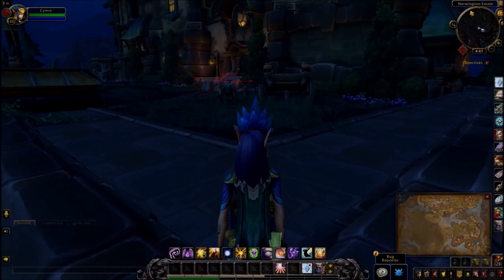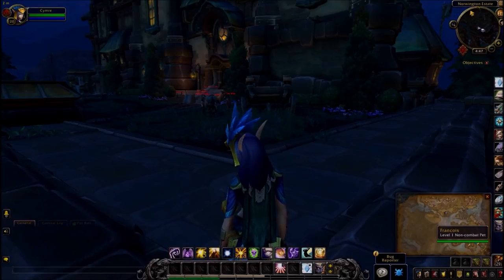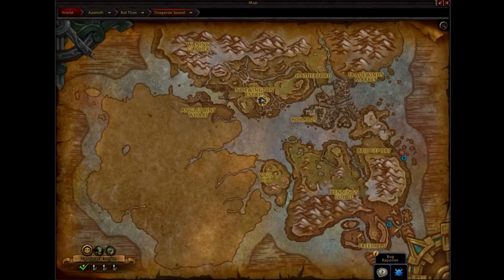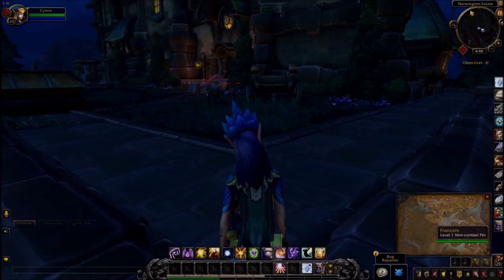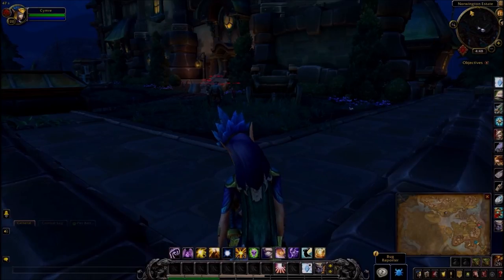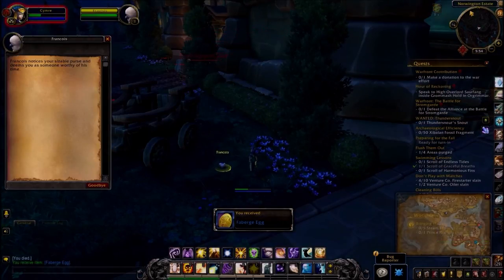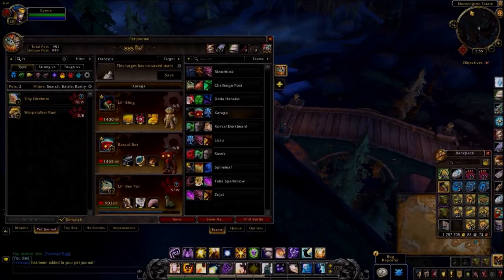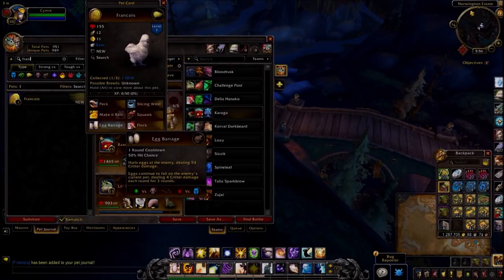How to collect Francois - looted from the Faberge Egg (as a Horde player)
Francois the golddigger is a battle pet requiring you to have 1M gold in your inventory. This triggers his hidden chat option. Don't worry, you won't have to spend it. Once he hears the jingle, jangle of your coin purse, he jumps into his Faberge Egg.

He's located in an Alliance town on the northern side of Tiragarde Sound. The closest flight path for Horde players is south of Boralus on the bottom half of the zone.

His flavour text reads: Francois, a pompous member of the bockgeoisie, whose wealth and influence was born from the exploitation and labor of the peckletariat.

Game footage and audio recorded from World of Warcraft: Battle for Azeroth (beta)